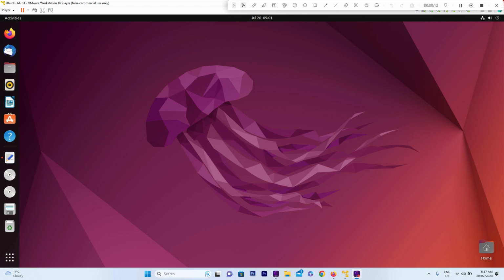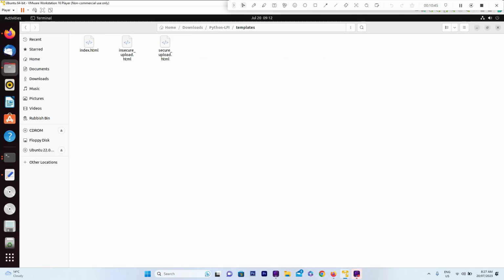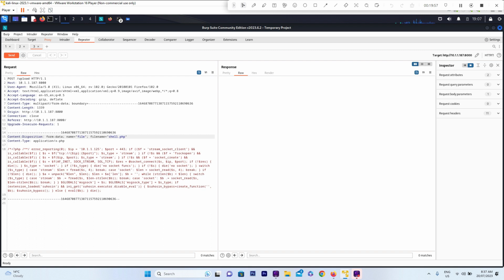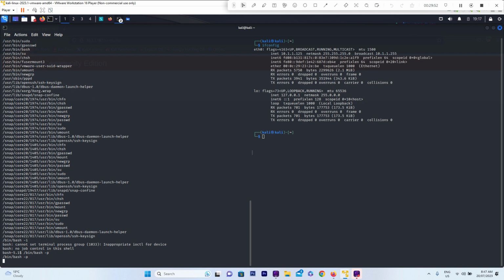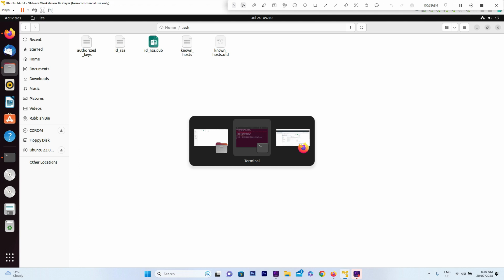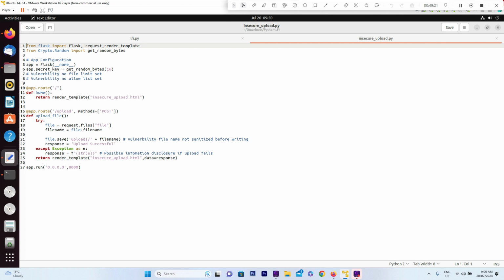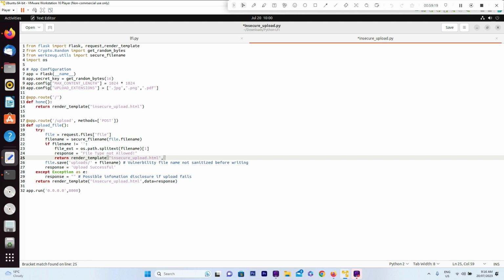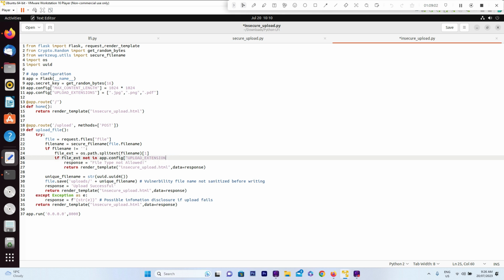Exploit local file inclusion bugs in Python Flask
Learn to exploit and mitigate local file inclusion bugs in flask web apps.
learn both reflective and blind injection.